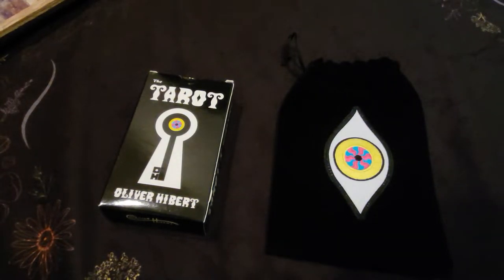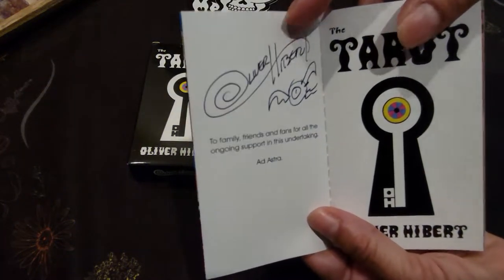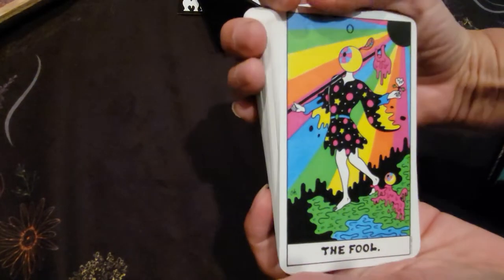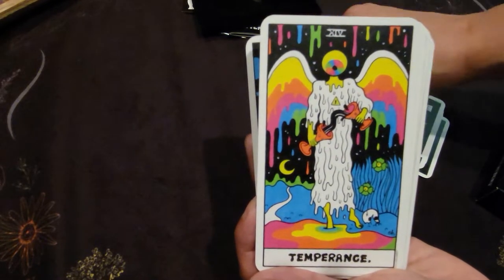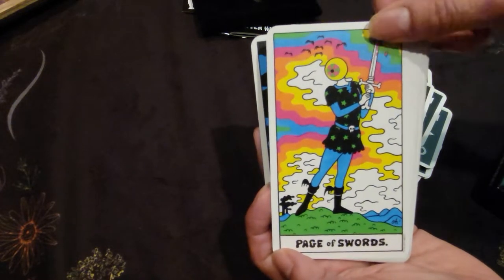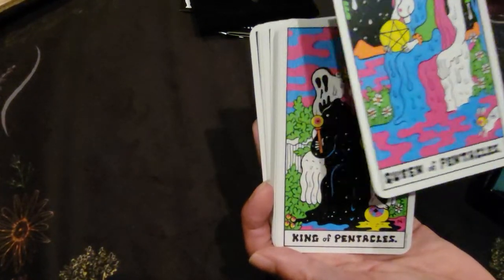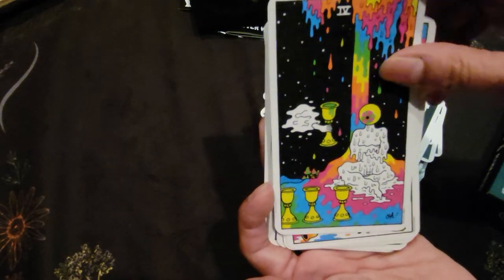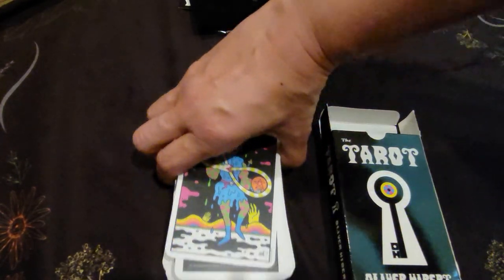The Tarot deck by Oliver Hibert | Flip Through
The one and only original psychedelic "The Tarot" deck, illustrated and designed by Oliver Hibert.

I do not claim these decks to be original. I just simply state the name and author printed on the box.

I am not sponsored or paid by the company/author/artist for this flip through.